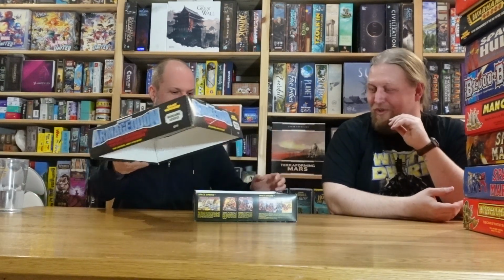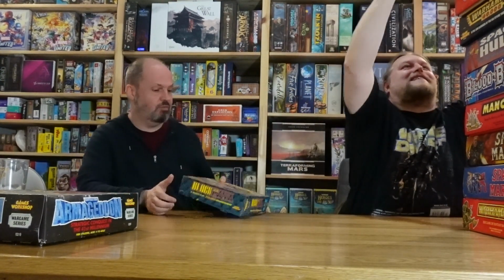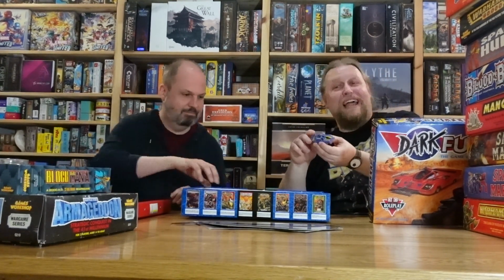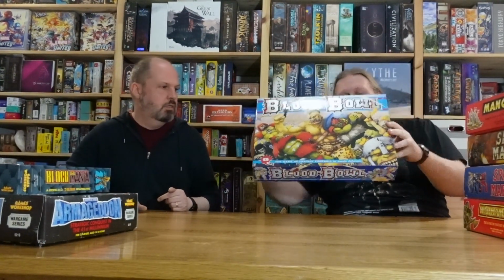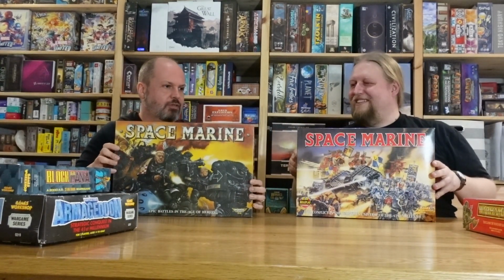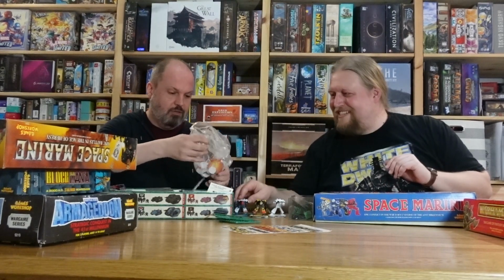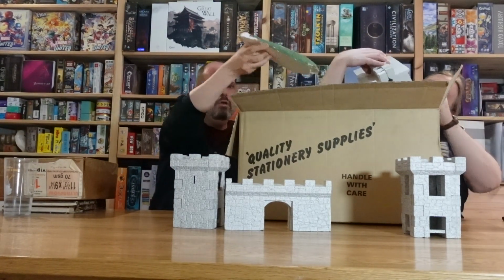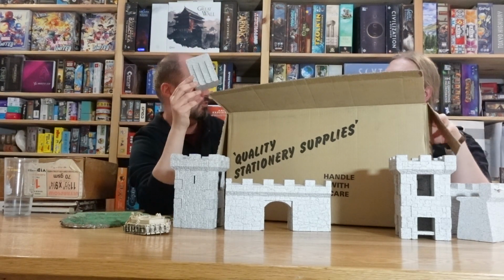Raiders of the Lost Attic - Unboxing the Motherlode of Warhammer Gaming!!!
Today I am 90percentgeek
10percent Dr Jones

I may not have made it to Warhammerfest but I think I got the ultimate in consolation prizes! My friend Michael rescued his stash of childhood games from storage and it is an absolute Motherlode of Oldhammer Nostalgia! This is the first video, just showing what we found as we re-open all of these classic games from the late 80s and early 90s. Going forward I'm going to be uploading a tonne of short videos every Wednesday for the next couple of months where Michael and I look through each of these boxes in greater detail and talk a bit more about the classic games he found.

As mentioned during this video, yes Judge Dredd: Block Mania has been re-released so you too can grab a copy and bust some creeps to your hearts content.

Can anyone help identify the little card found during this video?

Also just a brief rundown of all the games found in this video:
War for Armageddon
Judge Dredd Block War/Block Mania
Dark Future
Man o'War
Space Hulk
Advanced Heroquest
Epic 40,000
Space Marine
Adeptus Titanicus
Mighty Empires
Warhammer 40K 2nd Edition
Warhammer Fantasy 4th Edition
Rogue Trader
Warhammer Fantasy 3rd Edition

phew, that's a lot!

The musical interlude at the start is credited to John Sib - Short action music

There may or may not be a John Williams cut of my silly opening which I might well release...

I can as always be found both on Twitter and to a lesser extent on Instagram at 90Percentgeek